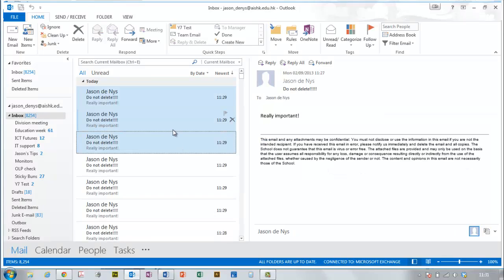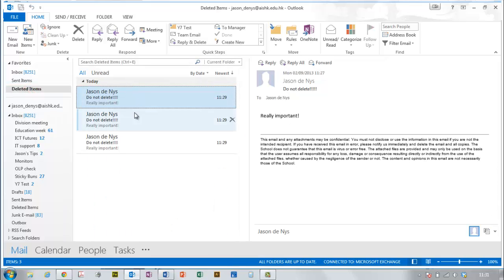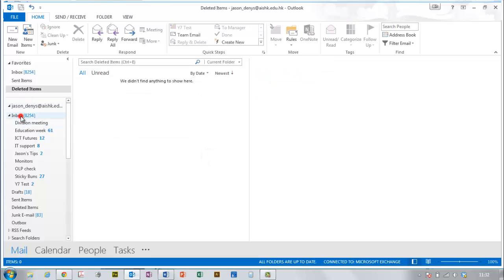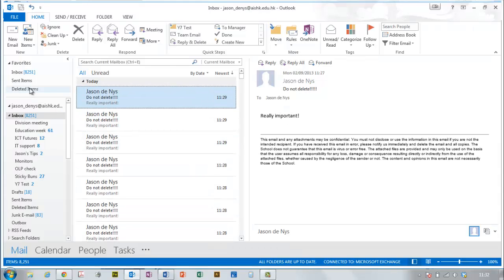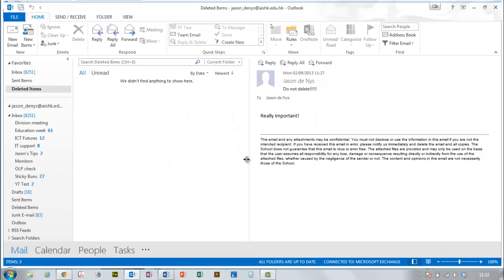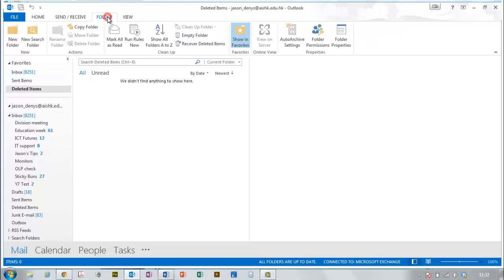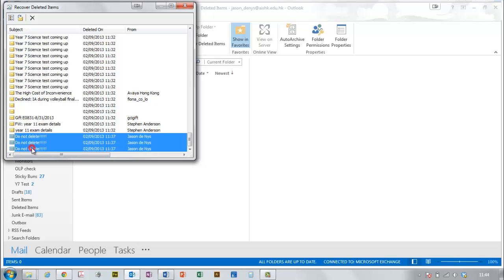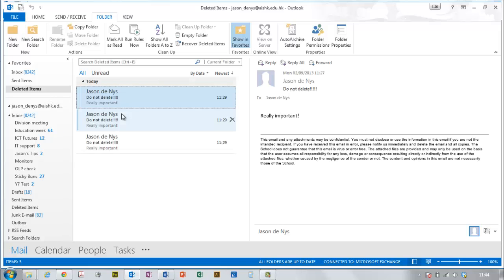Outlook: Restore emails that you've deleted from the deleted folder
Ouch! Didn't mean to delete an email? Get it back.